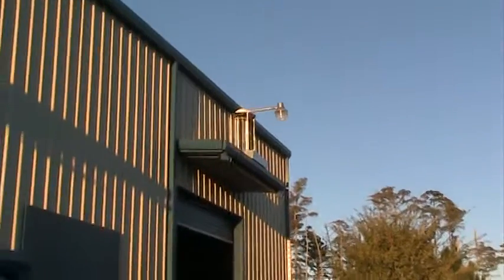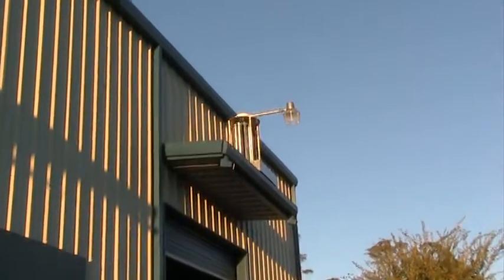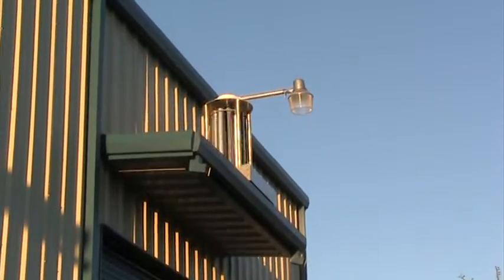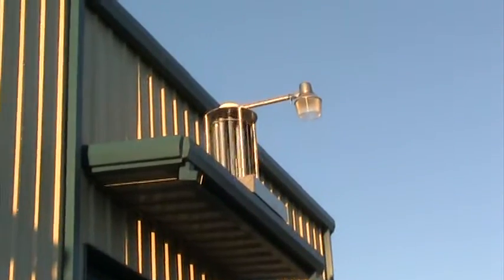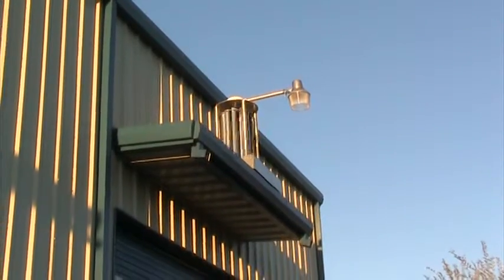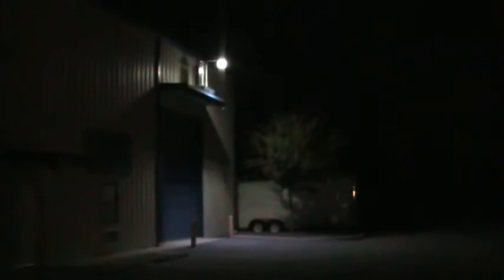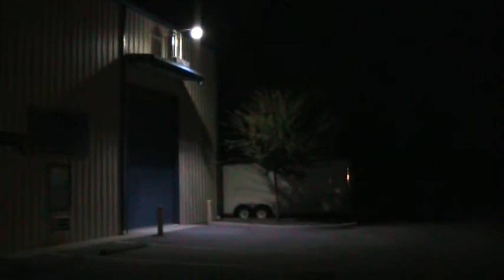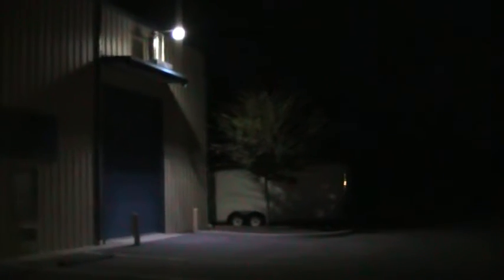Low Wind-Powered Area Light LED in low wind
A small wind turbine drives an area light.  The LEDs in the light have a 34 year life expectancy.  Silent, vibration-free,  and totally self-contained with batteries, charge controller, and generator.  You can have light ANYWHERE with these.  These will ship with the whole turbine UL-approved.
Based on measured current and using Peukert's Formula, we estimate this light would remain lit for 93 hours before reaching 80% battery discharge with ZERO wind.  That's over 11 days at 8 hours per day.